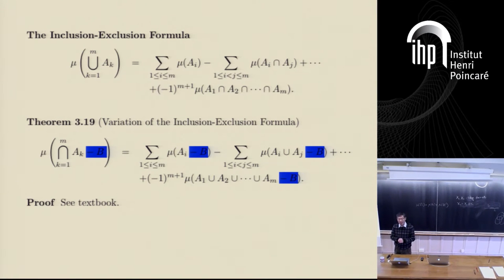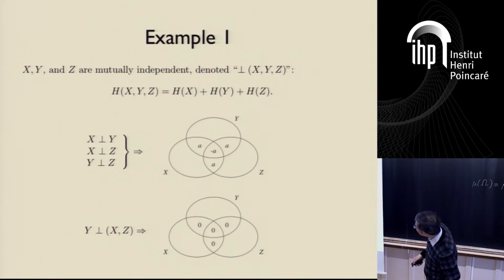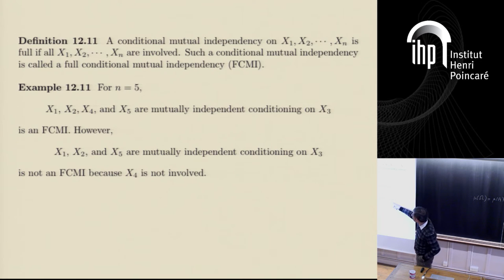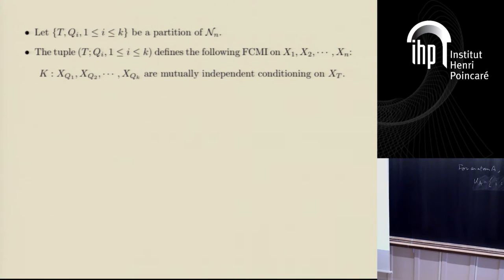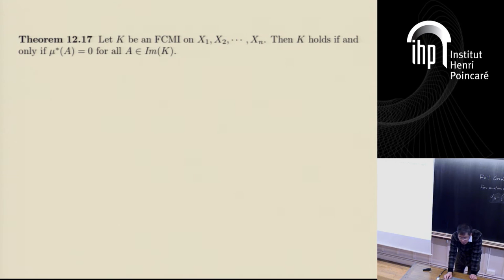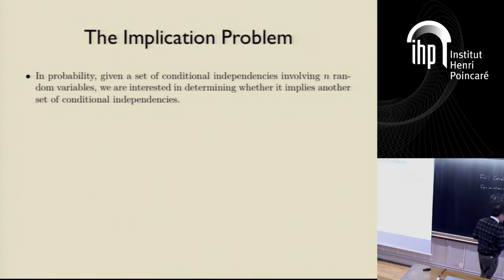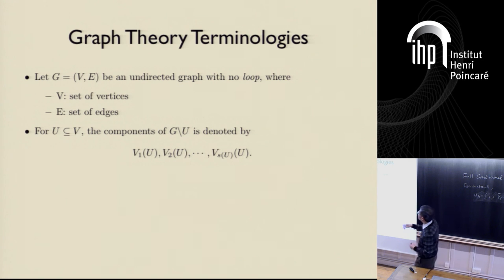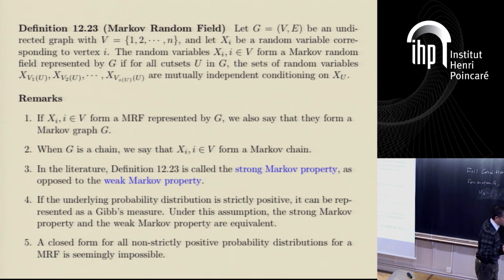Shannon's Information Measures and Markov Structures 2/3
By Raymond Yeung (The Chinese University of Hong Kong)
Abstract: Most studies of finite Markov random fields assume that the underlying probability mass function (pmf) of the random variables is strictly positive. With this assumption, the pmf takes the form of a Gibbs measure which possesses many nice properties.
In general, non-strictly positive pmf’s have very complicated conditional independence structure and are difficult to handle. An alleviation of this difficulty is to use conditional mutual information to characterize conditional mutual independencies. Specifically, for random variables XX, YY, and ZZ, XX and YY are independent conditioning on ZZ if and only if I(X;Y|Z)=0I(X;Y|Z)=0, regardless of whether the underlying pmf is strictly positive or not.
In the 1990’s, the theory of I-Measure was developed as a full-fledged set-theoretic interpretation of Shannon’s information measures. In this course, we first give an overview of this theory. Then we discuss a set of tools developed on the I-Measure that is most suitable for studying a special Markov structure called full conditional mutual independence (FCMI), which turns out to be a building block for Markov random fields. One application of these tools is to show that the I-Measure of a Markov chain (a special case of a Markov random field) exhibits a very simple structure and is always nonnegative.
In the last part of the course, we discuss some recent results along this line: i. a characterization of the Markov structure of a subfield of a Markov random field; ii. the Markov chain being the only Markov random field such that the I-Measure is always nonnegative.